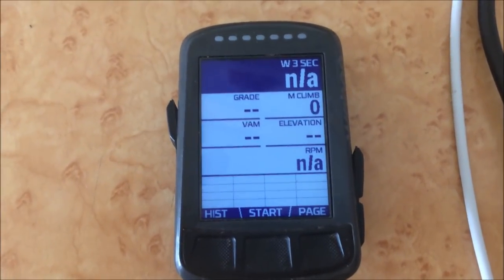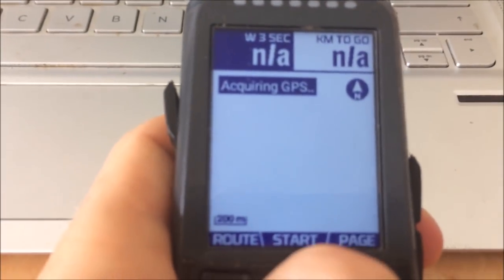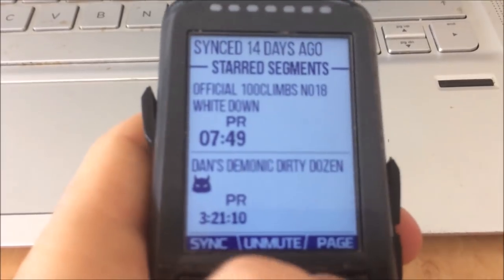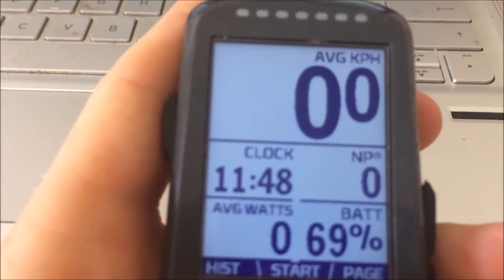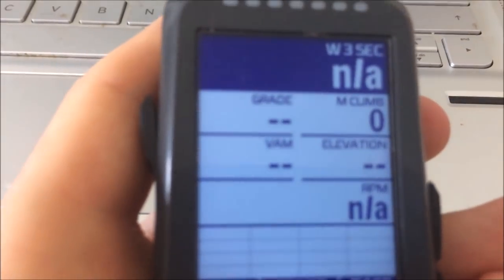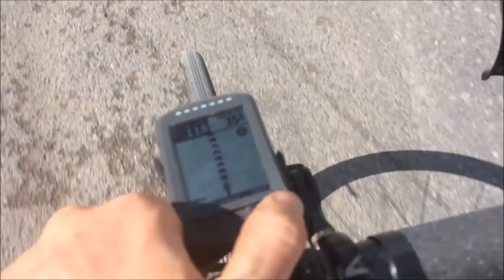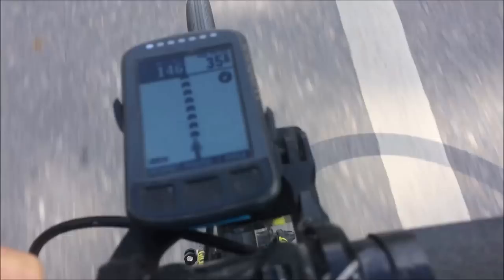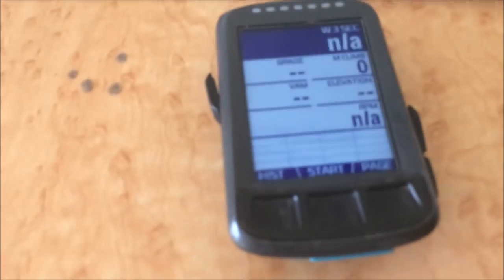Wahoo Elemnt BOLT LONG TERM Review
Is the Wahoo Elemnt Bolt a garmin killer and is it a legitimate product. I go into details after using it for over 6 months in a long term review of the Element Bolt